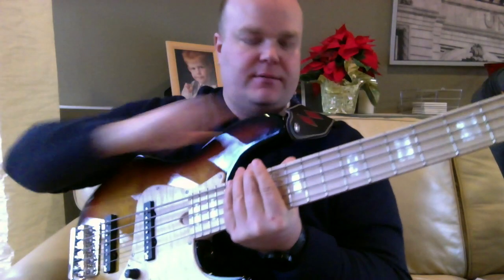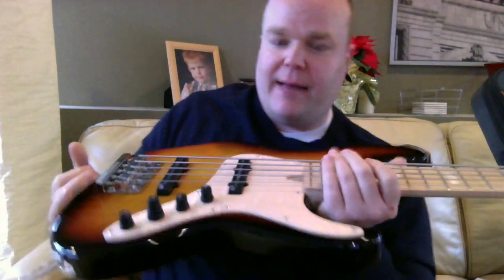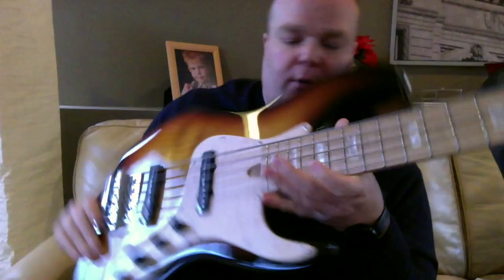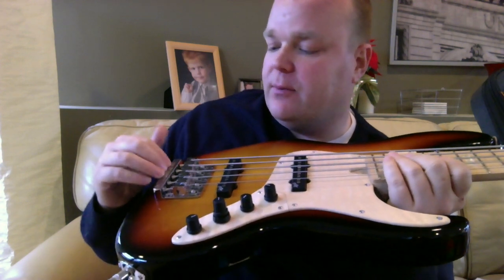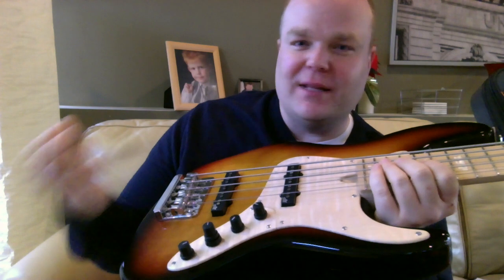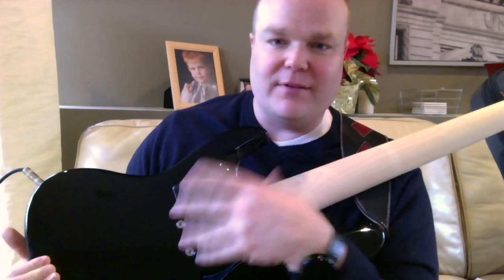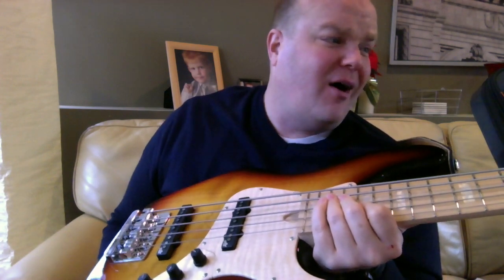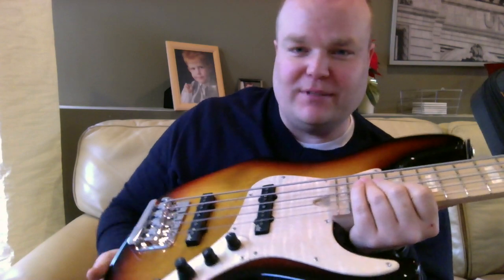Brubaker JXB Standard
Brubaker JXB Standard - Aguilar Pickups - Bartolini Preamp